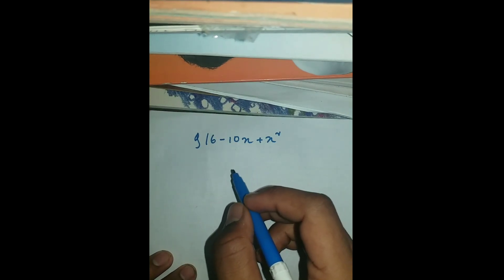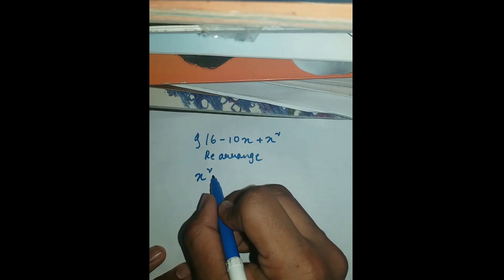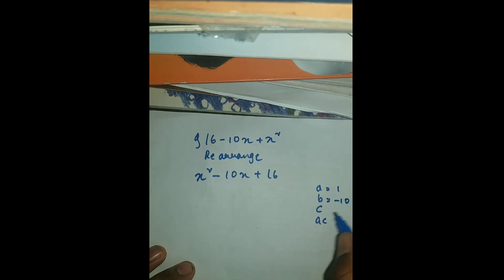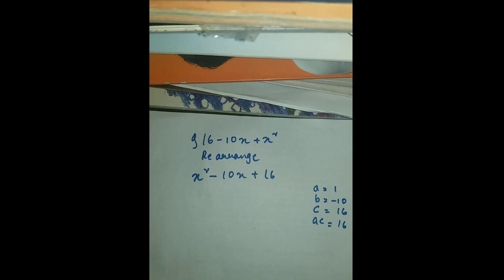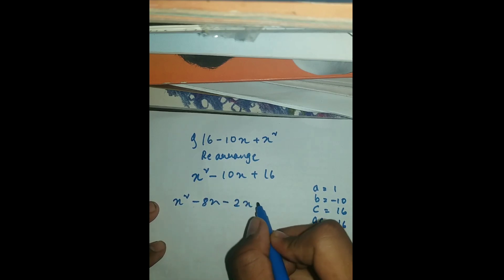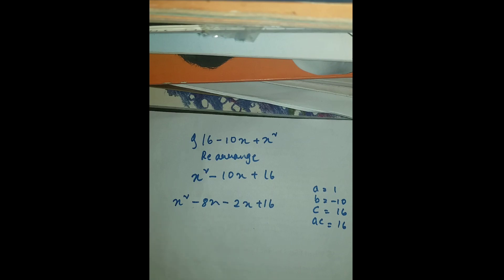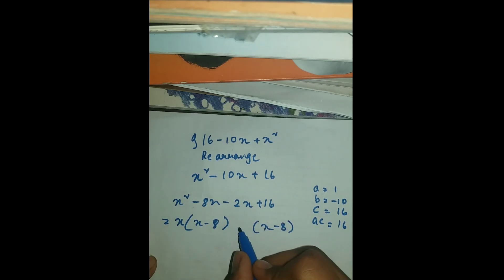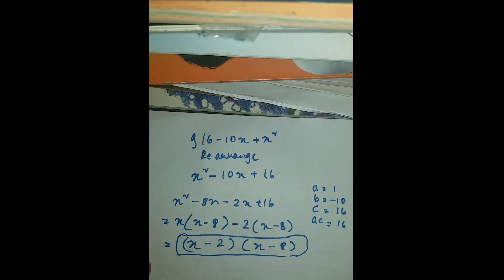How to do middle term splitting || Maths Polynomail algebra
Middle term splitting part 3